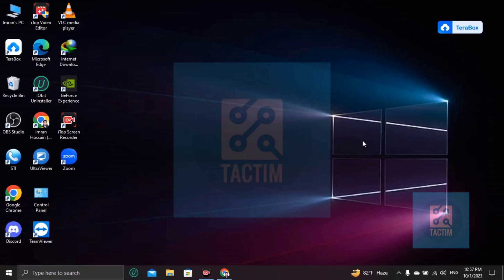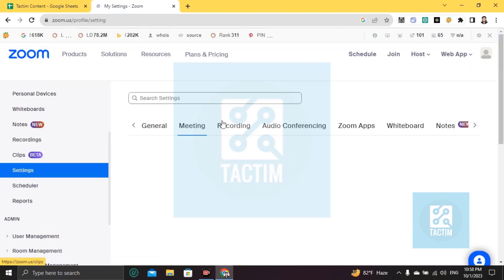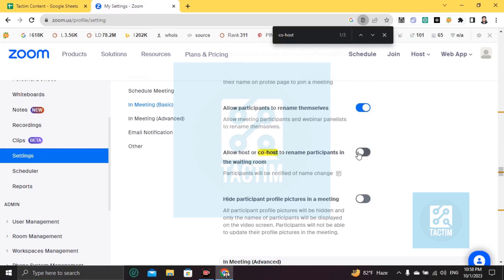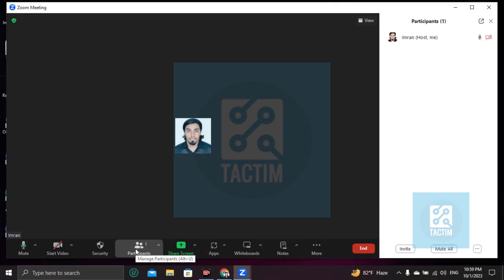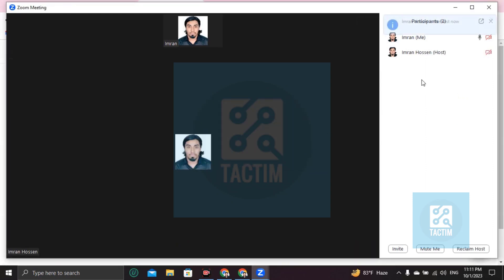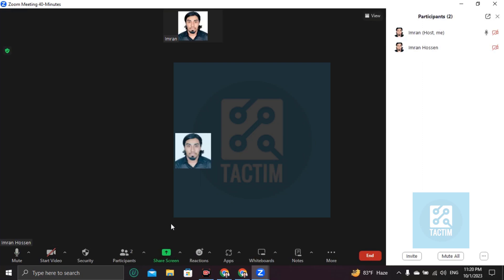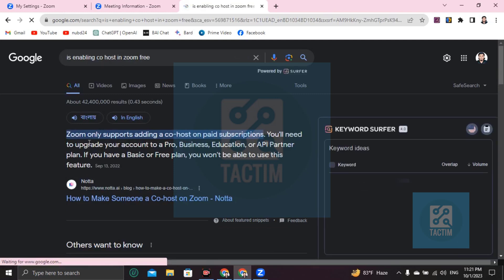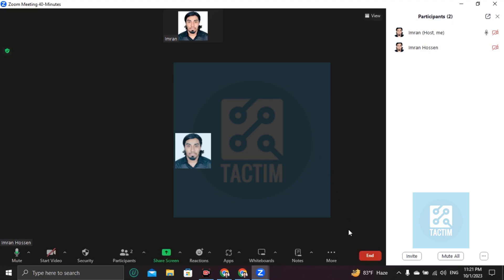Mastering Zoom Hosting: How to Make Someone a Co-Host 2025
Unlock the full potential of your Zoom meetings! In this tutorial, we'll show you the simple steps to make someone a co-host on Zoom. Whether you're organizing a virtual event, a collaborative project, or just want to share hosting duties, empowering a co-host can make your sessions more dynamic and efficient. Learn the ropes of Zoom hosting and collaboration – watch now and elevate your virtual gatherings!

Make co-host on Zoom,
Assigning co-host role in Zoom,
Empower co-host in Zoom meeting,
Zoom collaboration features,
Virtual meeting tips,
Zoom tutorial for beginners,
Enhance Zoom experience,
Zoom hosting best practices,
Zoom co-hosting tutorial,
Virtual event planning on Zoom,